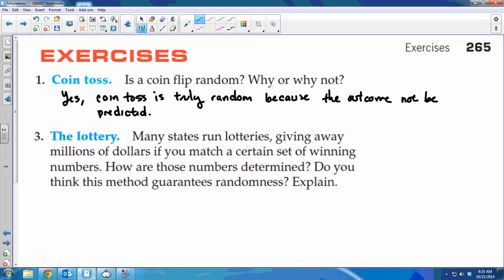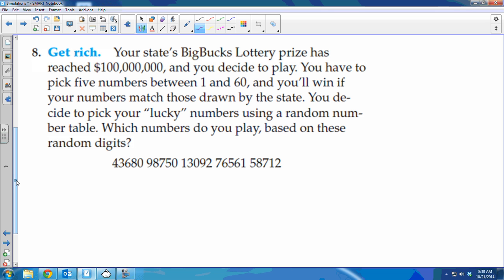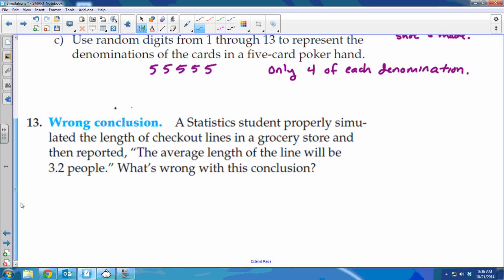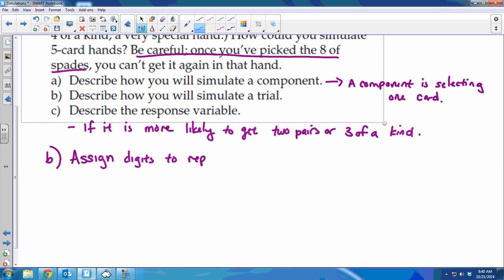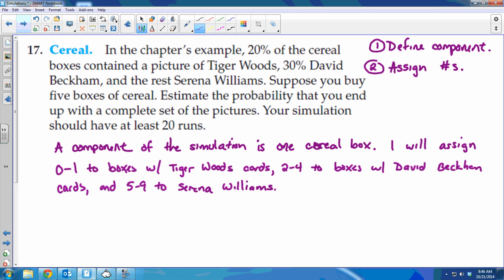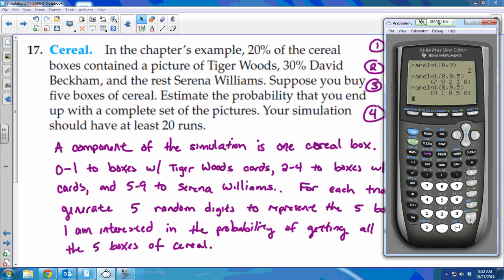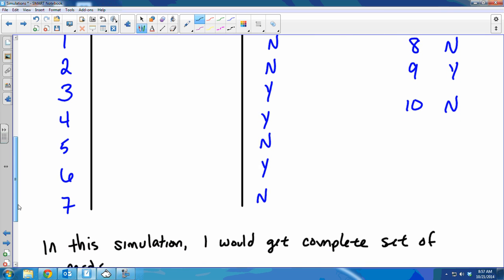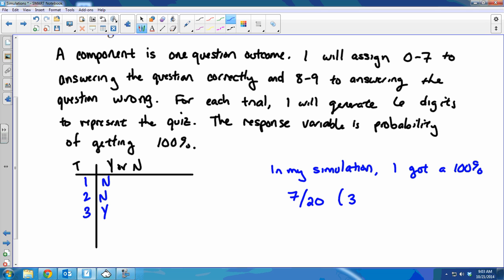Chapter 11 Simulations Problems Day 2